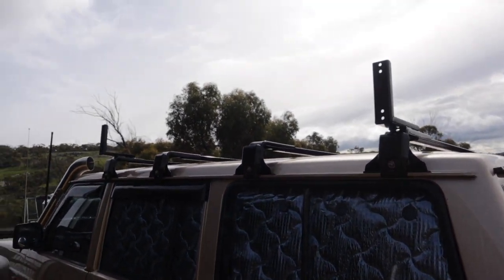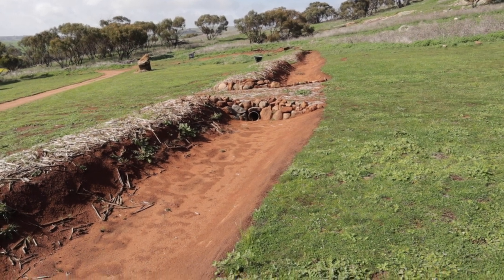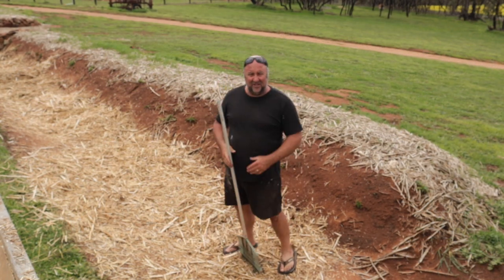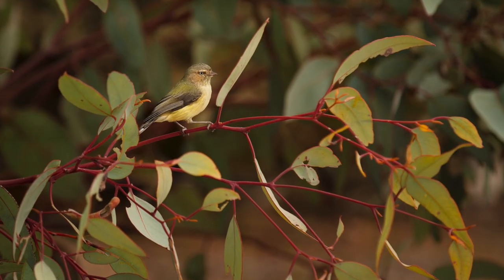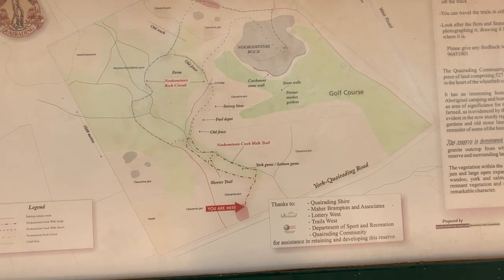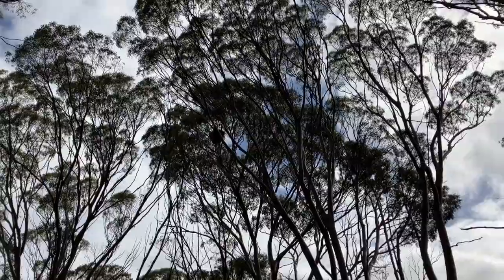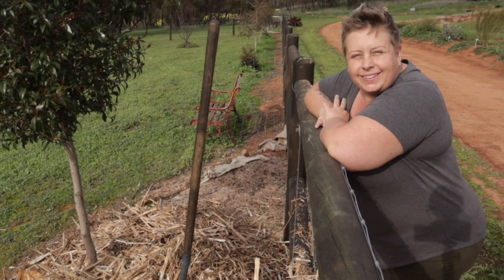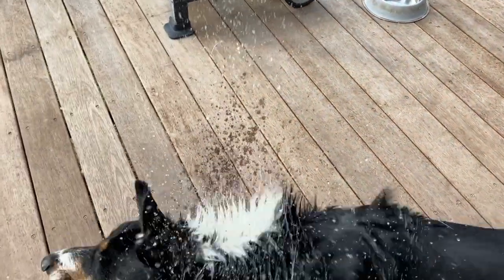Seeding swale, mowing olive grow and bushwalk | Homestead VLOG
A weekend on our offgrid homestead.

Chapters:

00:00 Intro
00:15 Camping rig update
01:52 Seeding and mulching swale
06:24 Visitors
10:53 Our pets
13:58 Mowing olive grove
14:53 Driving
15:28 Bushwalk
24:43 Got lost
27:04 Days work recap
30:41 Wrap up
31:43 Naughty Dozer